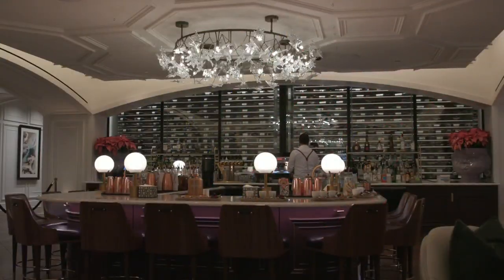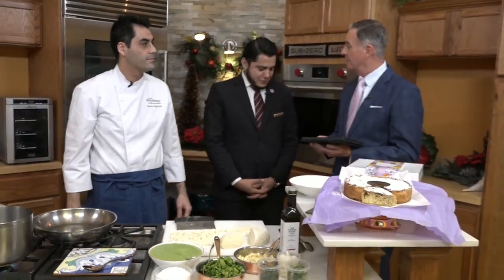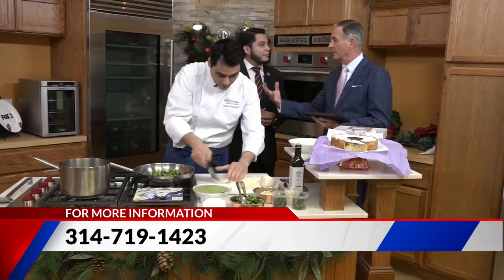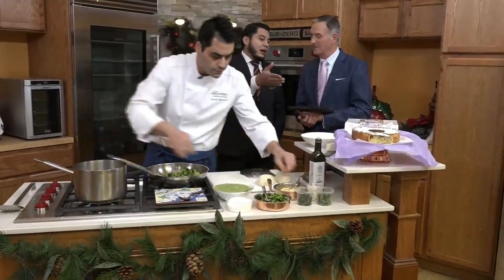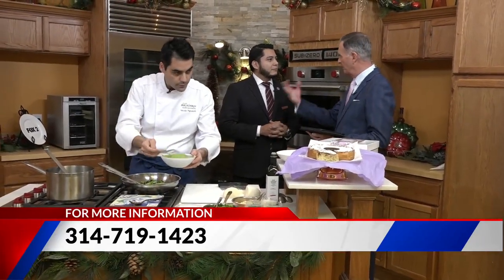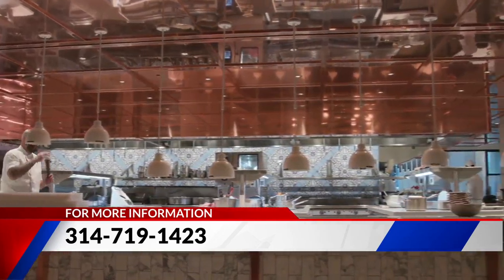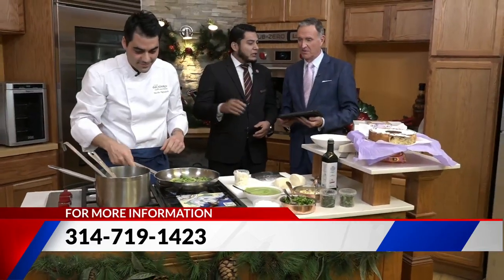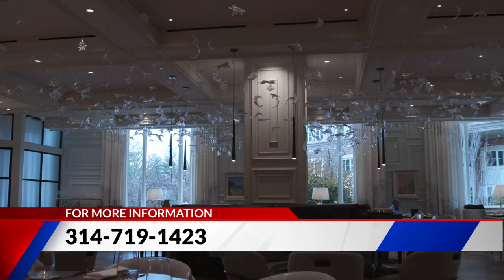The Ritz Don Alfonso 1890 Restaurant